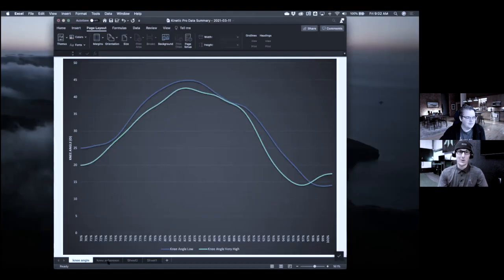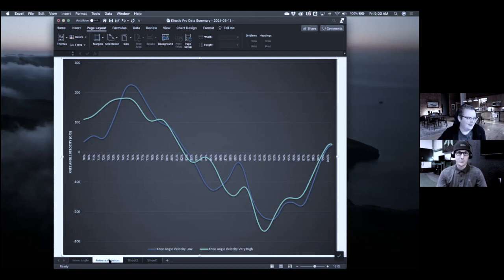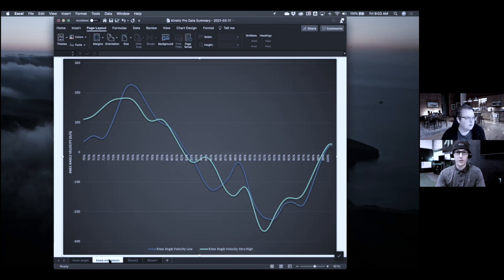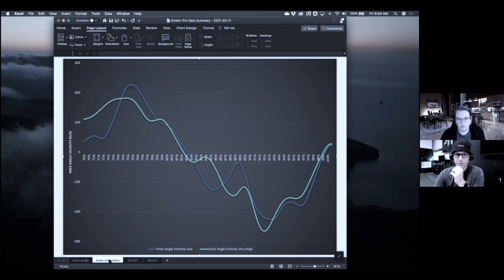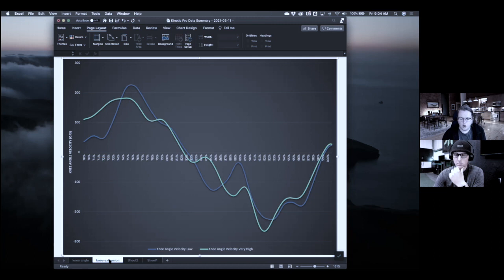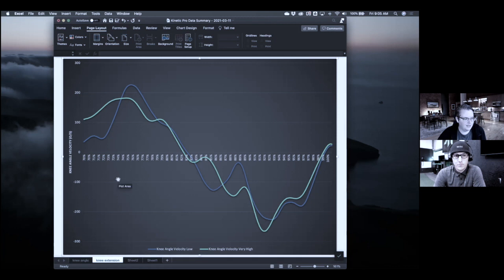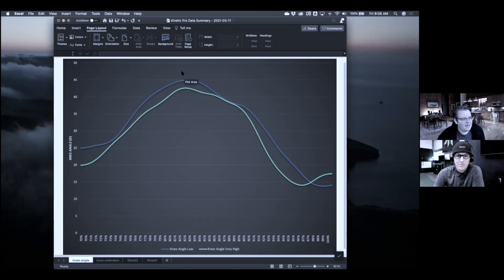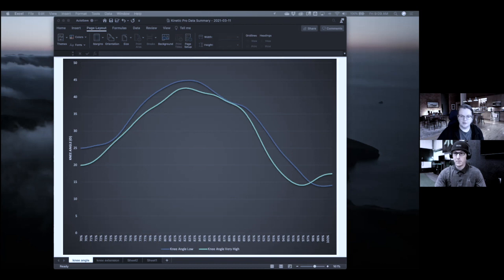Inside The Metrics: "Lead Leg" (Feat Dr. Mike Sonne)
In this episode of "Inside The Metrics" Casey and Dr. Mike Sonne break down the lead leg and the movement qualities we see in higher ball velocity throwers.